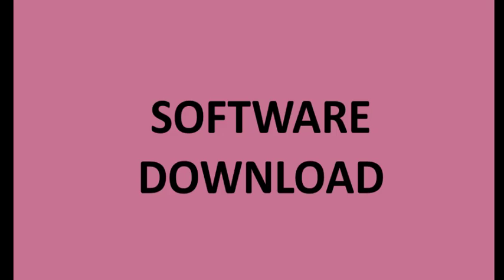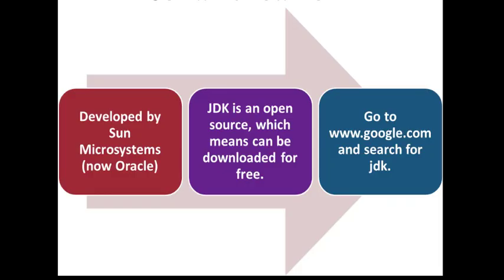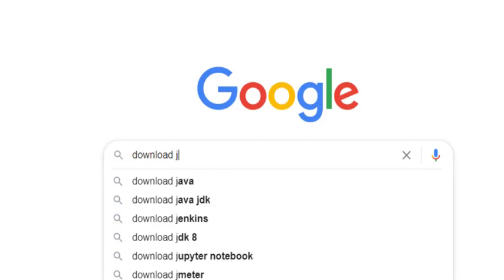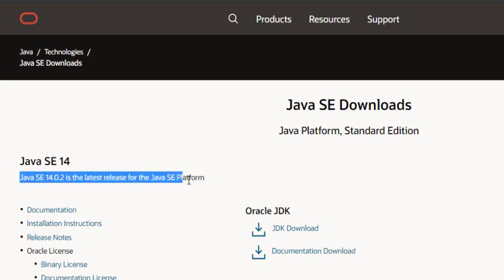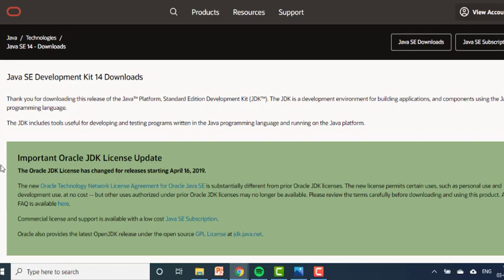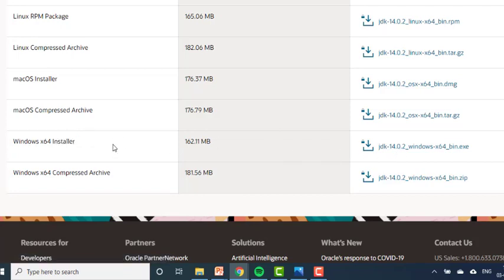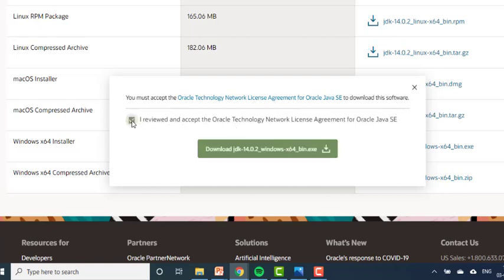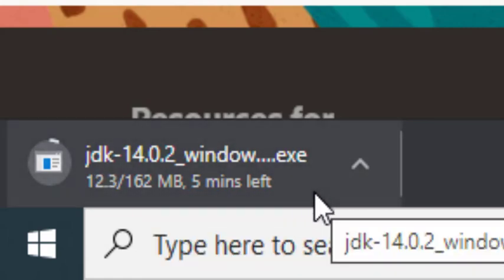Java 14.0 Software download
How to download Java JDK for Windows/ Linux and Mac OS operating systems is decribed in this video. The Latest version of java which is jdk 14 is shown. Video is made for Vajra sai Infotech by Bala Sudhakar Gubbala